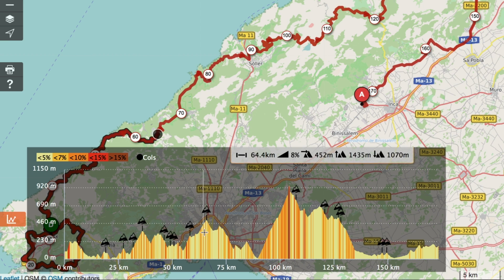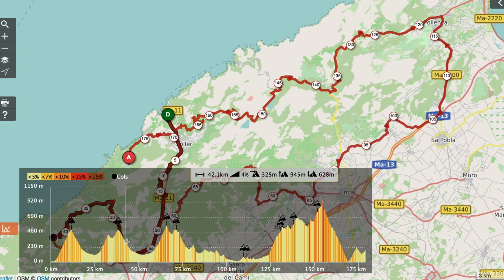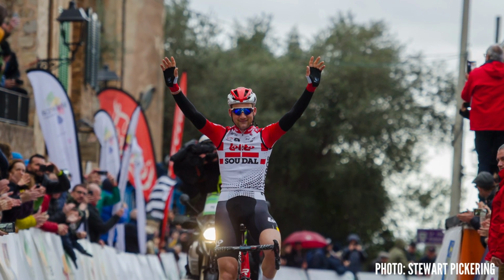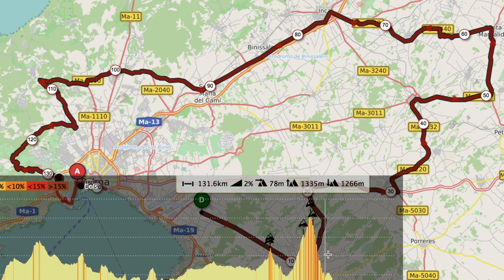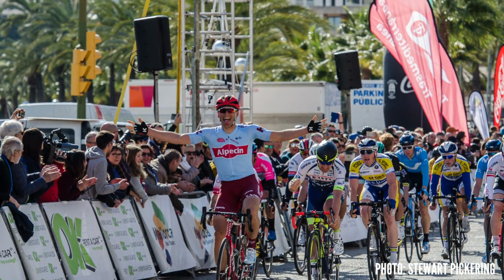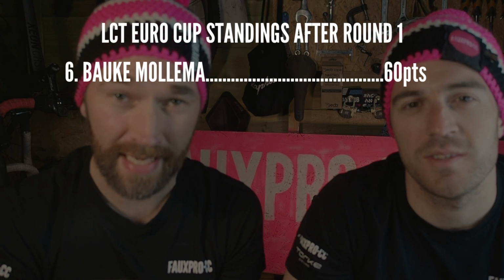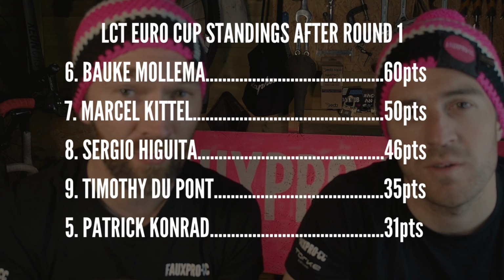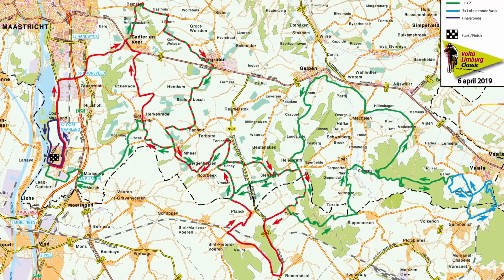Challenge Mallorca Roundup - Volta Limburg Classic 2019 Preview Show, LCT Euro Cup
In this episode, we round up 2019 Challenge Ciclista Mallorca and preview the Volta Limburg Classic. We also give you the chance to win socks and hats!

Photos by Stewart Pickering.